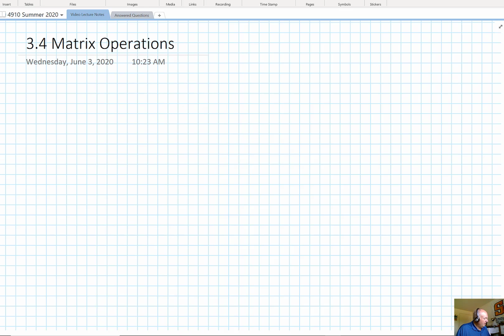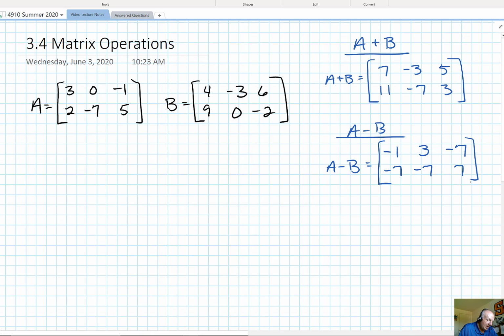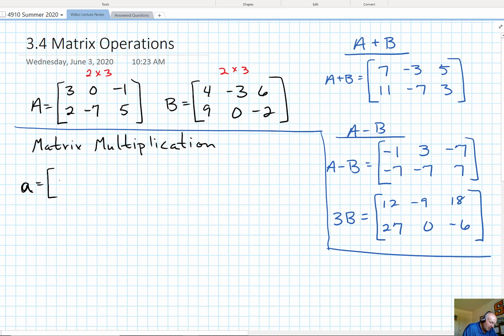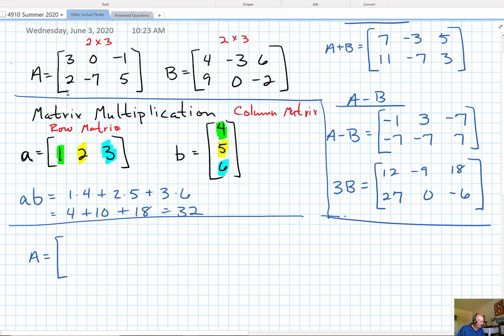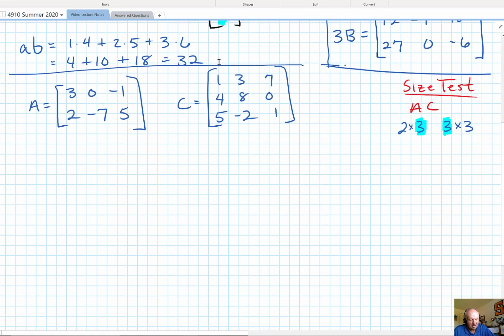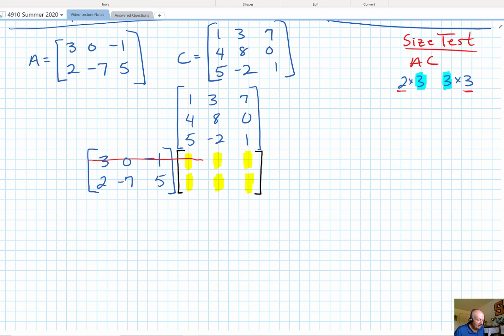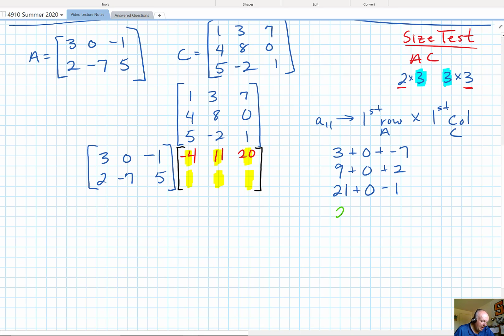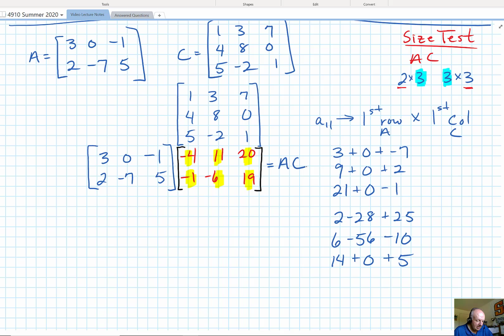4910 3.4 Matrix Operations Pt 1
Demonstrating addition, subratraction, scalar multiplication, and multiplication of matrices